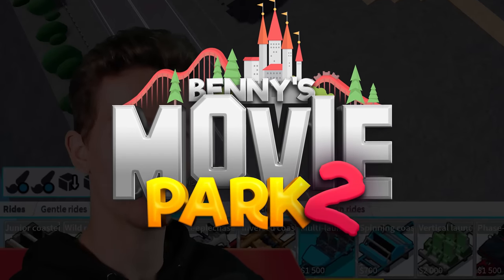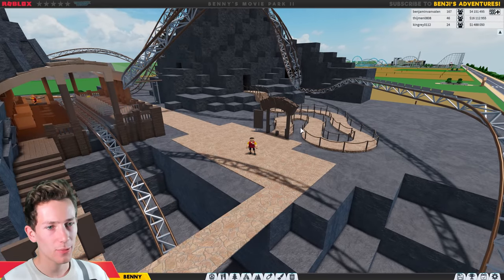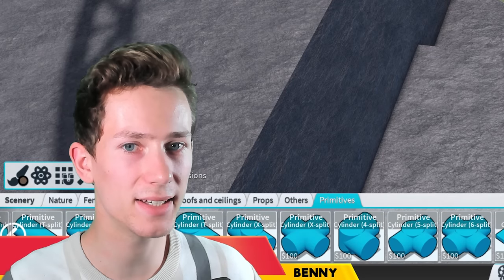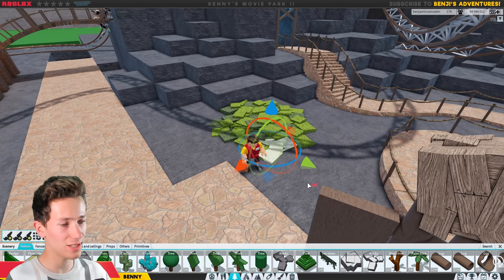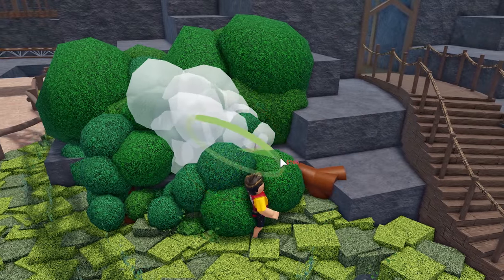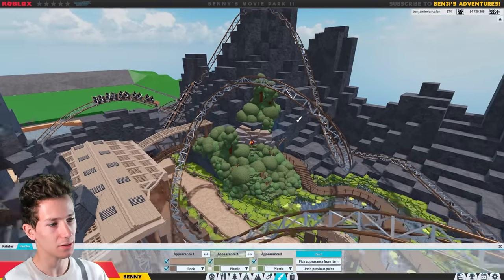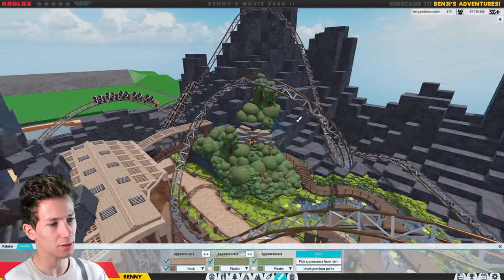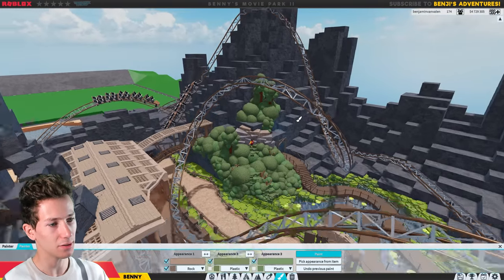Building SKULL ISLAND! | Theme Park Tycoon 2 • #5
In today's episode of BennysMoviePark2 I'm adding scenery to Skull Island. This landscape will be filled with trees, grass, water and a bunch of bones and skulls! To top that all off, KONG will be watching over his habitat... This park will be be bigger, better and more epic than the previous one and I can't wait to see how it'll go!